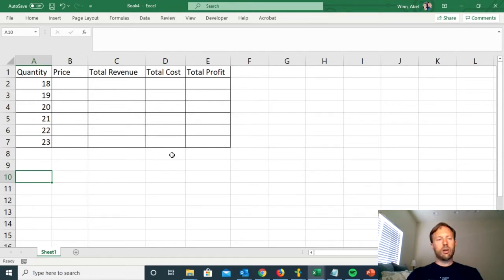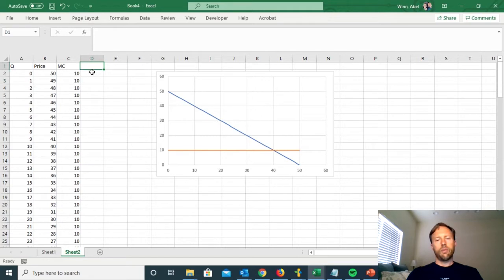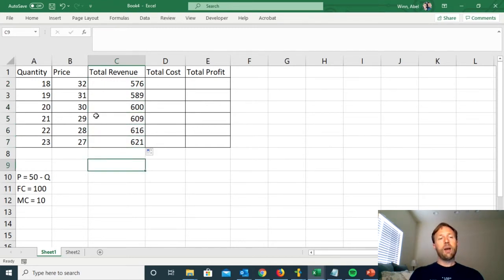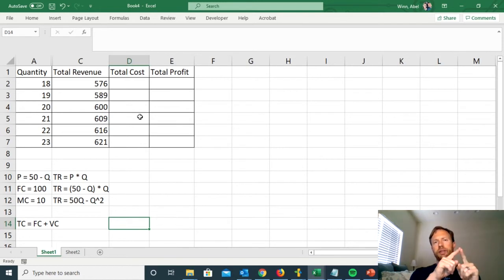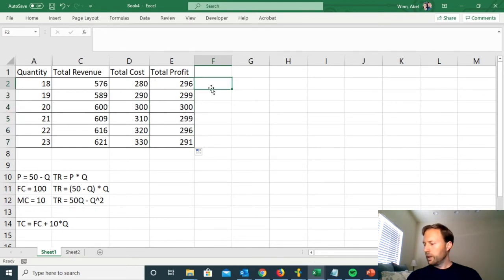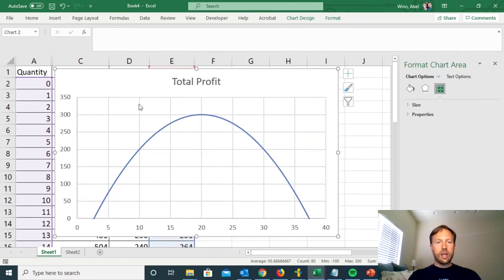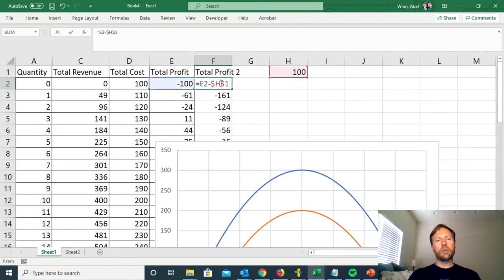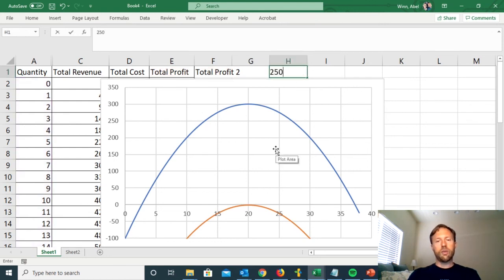Chapter 13 Homework Review (Part 2)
Answer to Thinking & Problem Solving: problem 2